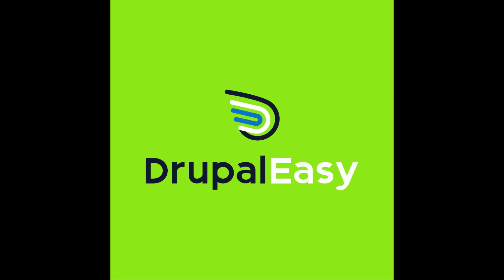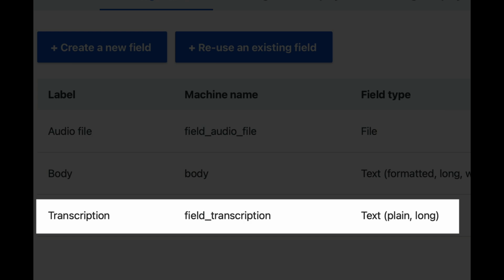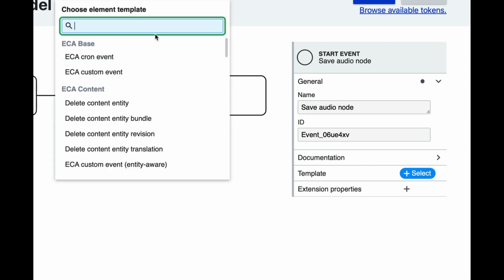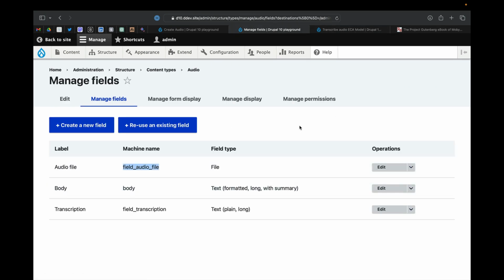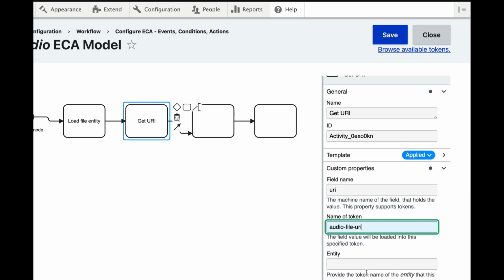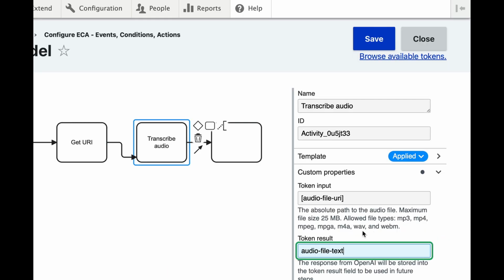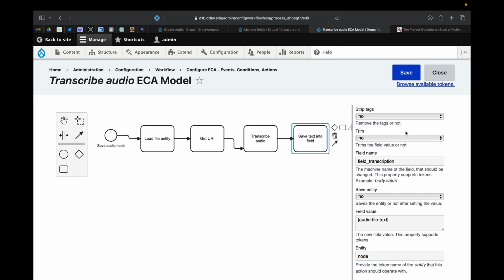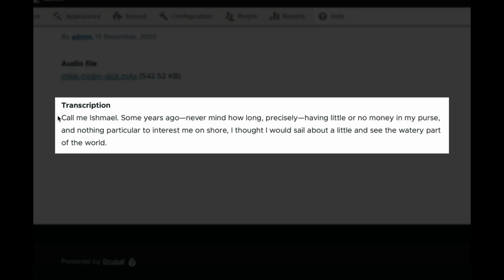Generate audio transcriptions with the Drupal ECA and OpenAI/ChatGPT Integration modules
Learn how to use AI to automatically generate audio file transcriptions using the Drupal ECA and OpenAI / Chat GPT Integration modules in this 5-minute DrupalEasy video quicktip.